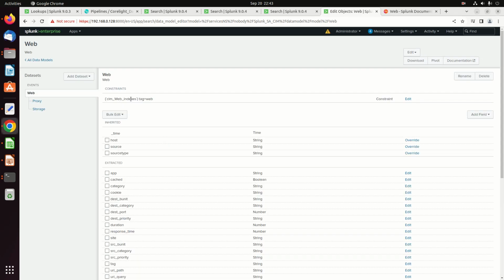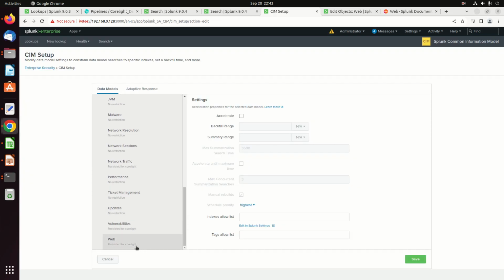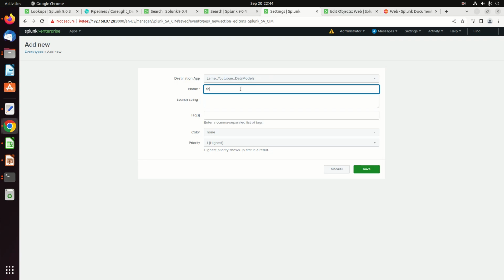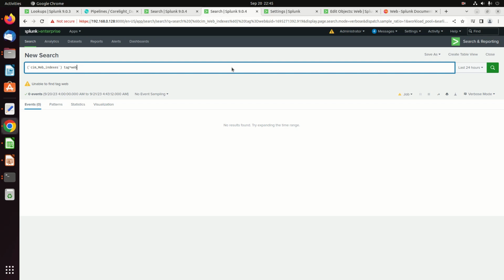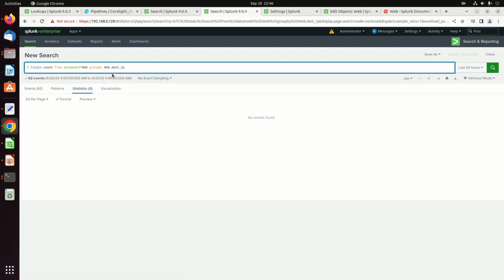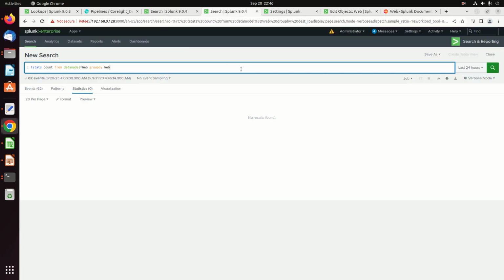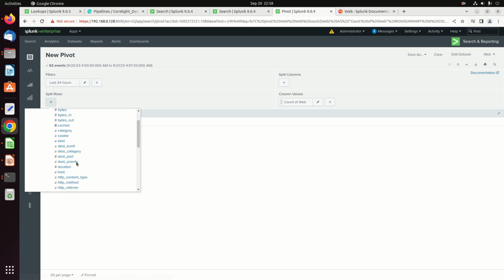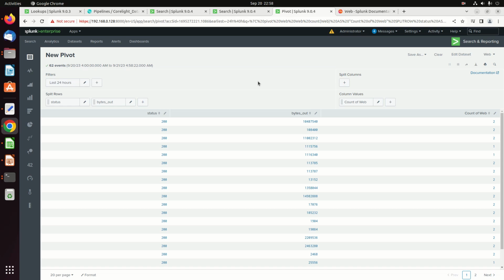Splunk Enterprise Security Free Training | Data Model Example - Web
L.A.M.E. Creations has scoured the internet for guidance on the Enterprise Security SIEM from Splunk but has found most of the videos are behind a paywall.  They decided to change that.

This video follows up the video on setting up the CIM fields for the Web Data Model.  We now will set up the data model so it can be used in searches.

🎓 Free Splunk Enterprise Security Training (Concepts & Admin)

This video is part of my comprehensive "Zero to Hero" series on Splunk Enterprise Security. This playlist is designed to help you master the actual usage of ES, from understanding Data Models and CIM to implementing Risk Based Alerting (RBA) and SOAR.

What you will learn in this series: ✅ Core Concepts: Difference between Core Splunk vs. ES, and basic server setup. ✅ Data Normalization: Deep dives into Data Models, CIM Compliance, and field mapping (Web/Network). ✅ Security Operations: Incident Review, Correlation Searches, and Threat Intelligence. ✅ Advanced Features: Risk Based Alerting (RBA) and integrating SOAR.

⚠️ Note: This series covers fundamental ES concepts and earlier versions.